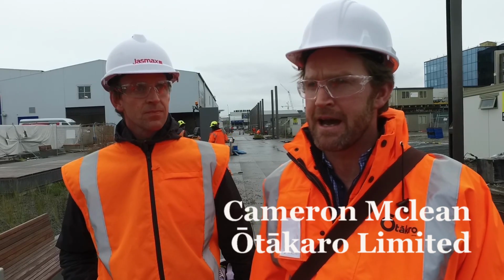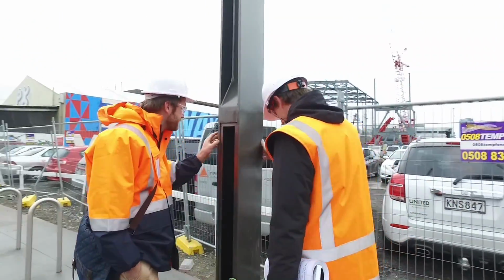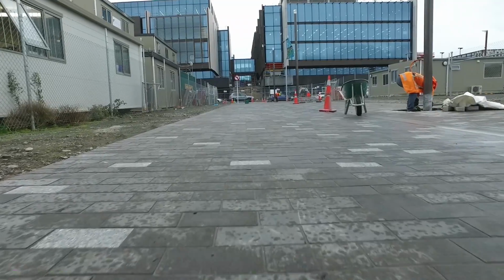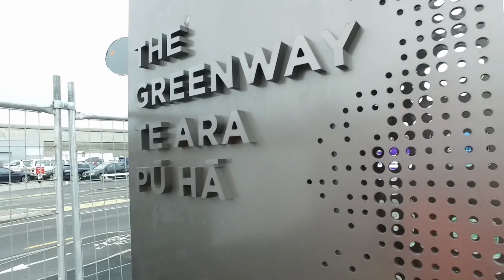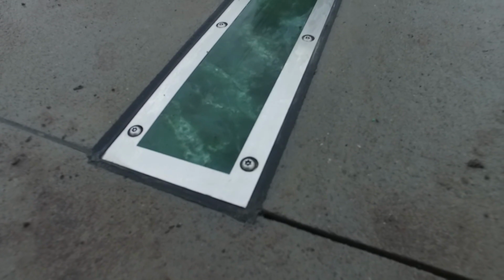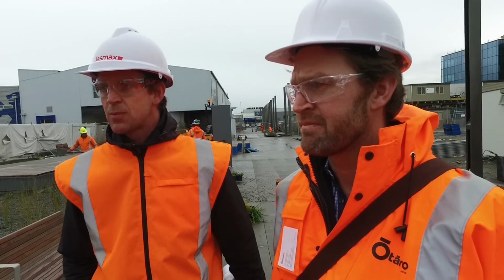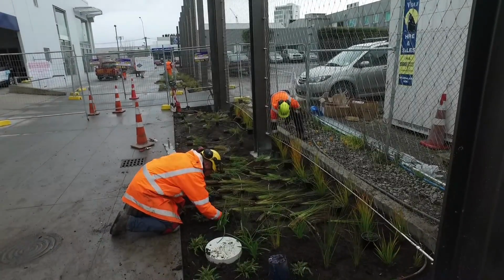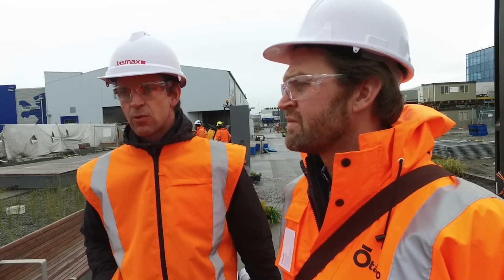Ōtākaro Limited South Frame landscape design June 2017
Cameron McLean, Project Manager and Design Lead for Ōtākaro Ltd and Rob Lawry, Senior Associate, Landscape Architecture for Jasmax talk about the design and development of The Greenway, part of the Christchurch’s South Frame Anchor Project on the eve of its opening.